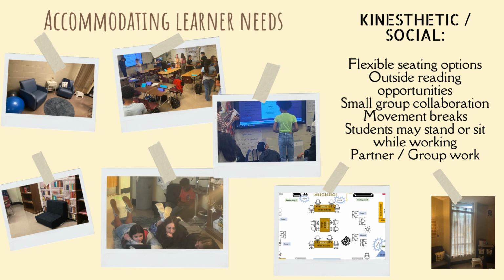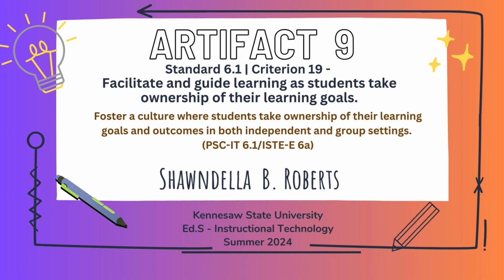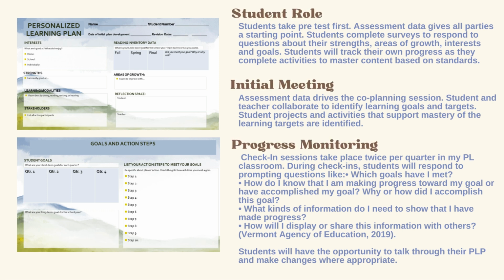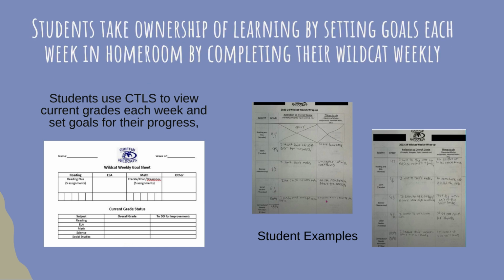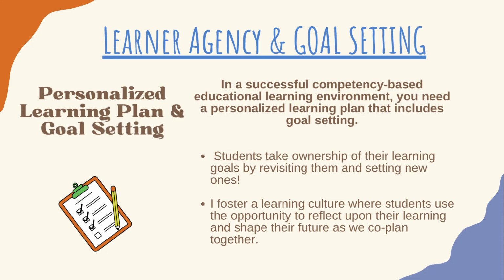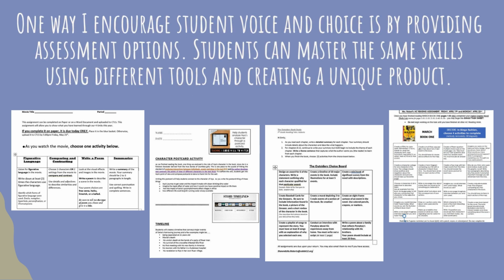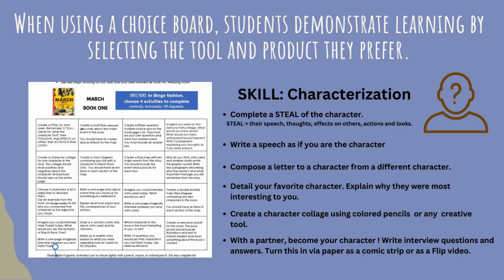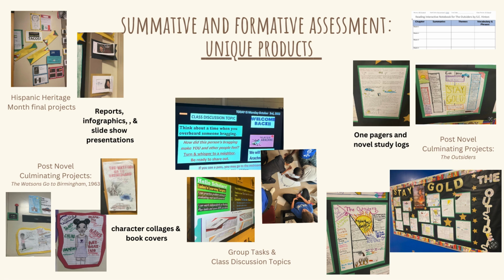Roberts_Artifact 9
In Artifact 9, I examine multi-model content, goal setting, and differentiated assessment opportunities for my 7th graders through 3 different standards.

5.1 - Accommodating learner differences 0:00 - 2:35
6.1 - Facilitating goal setting with learners 2:36 - 5:19
7.1 - Alternative assessment to show mastery 5:20 - 8:05

Ed.S - Instructional Technology
Summer 2024